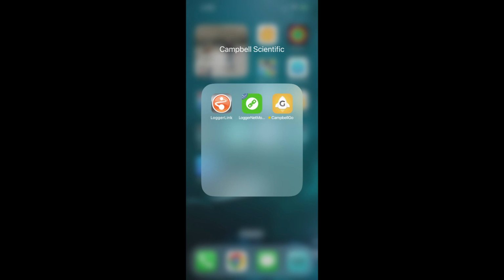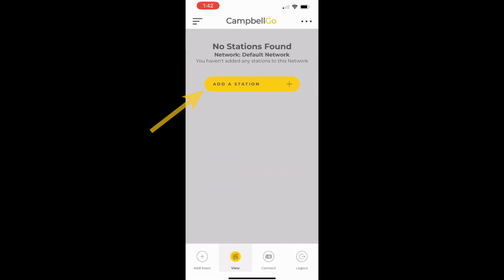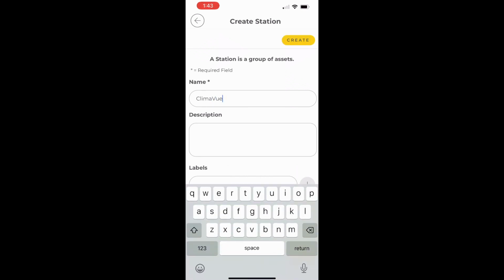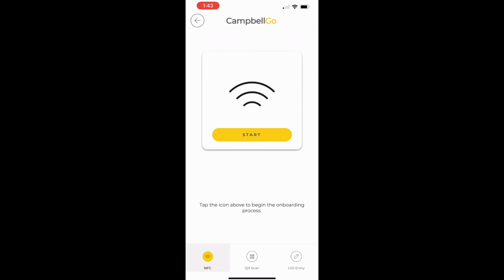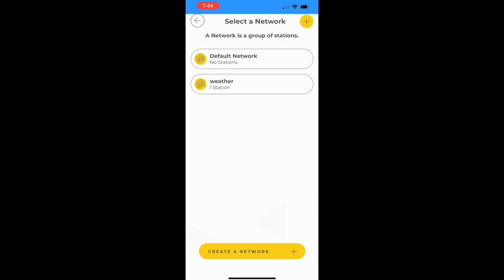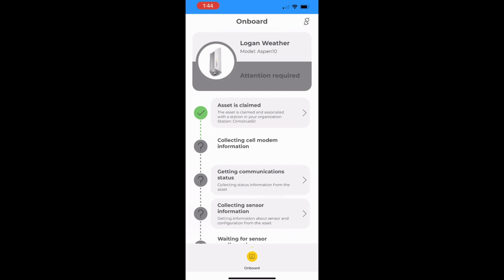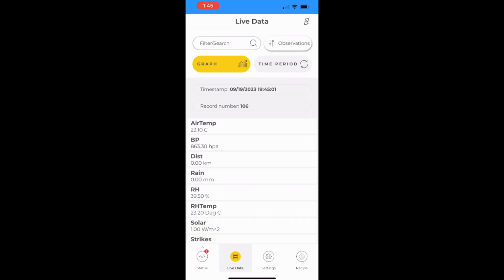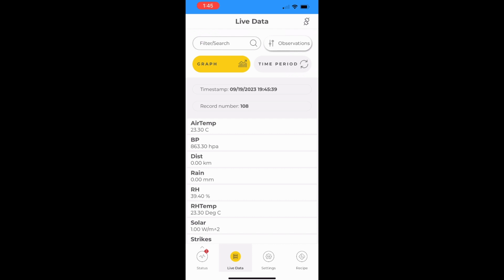Creating a Network and Adding An Asset With the CampbellGo App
The Assets application is used to manage data sources such as the Aspen 10. Assets may be added either with the CampbellGo app or directly in CampbellCloud. This video describes adding an asset with the CampbellGo app. See the online Aspen 10 product manual for details